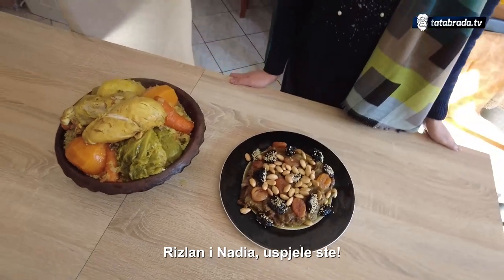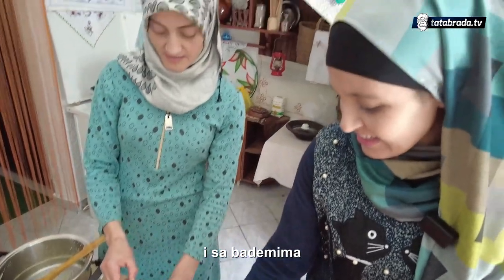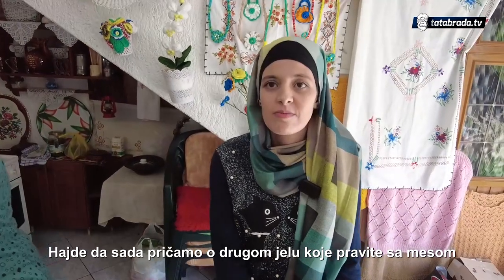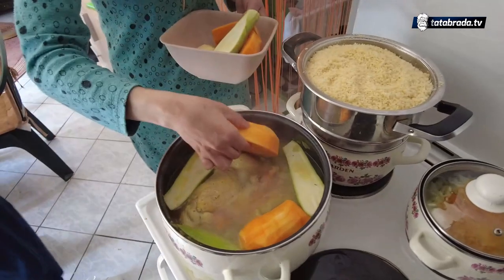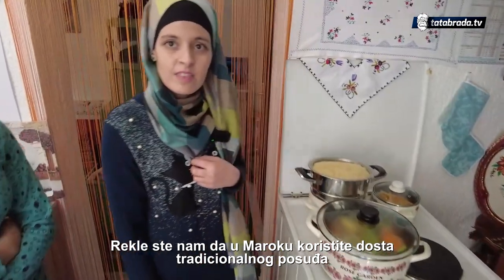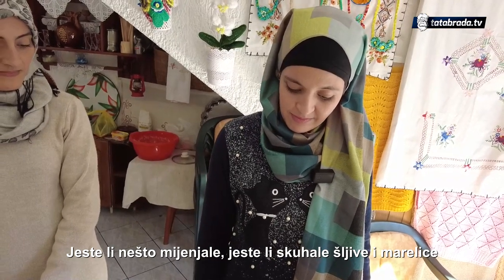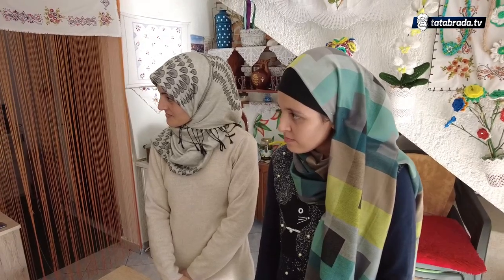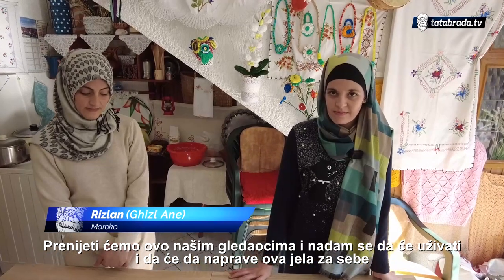Junetina sa šljivama, bademima i šećerom! - Rizlan i Nadia će pokazati kako se prave kuskus i tegine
Label & Copyright: tatabrada.tv - PRIMAT PLUS d.o.o. Srebrenik

Zabranjeno je svako kopiranje video i/ili audio snimaka, reprodukcija, emitovanje i postavljanje na druge kanale!

All of the content is the property of the Company PRIMAT PLUS d.o.o. Srebrenik - TATABRADA TELEVISION and is protected under copyright laws. Unauthorized usage and reproduction of material in any way is strictly prohibited and punishable.

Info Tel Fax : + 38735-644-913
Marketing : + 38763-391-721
Adresa: PRIMAT PLUS d.o.o.
Poslovna zgrada "Hypomarket"
ĆEHAJE B.B,
Srebrenik 75350
Bosna i Hercegovina.